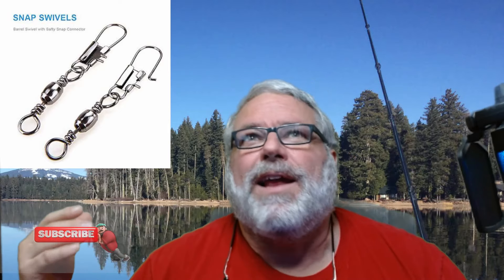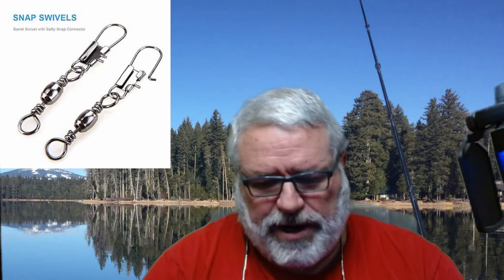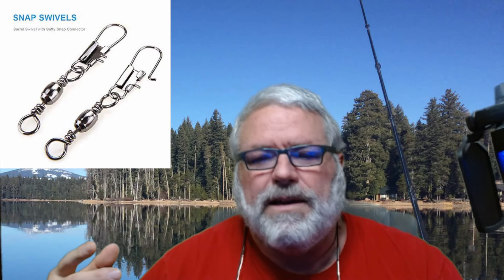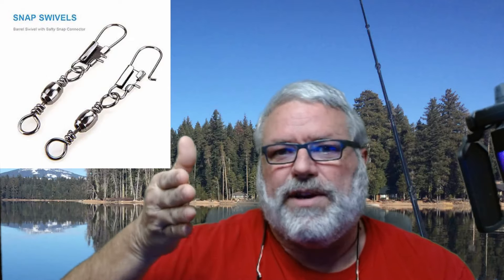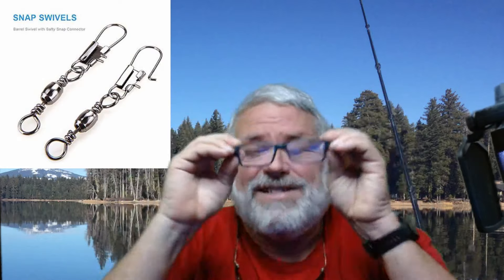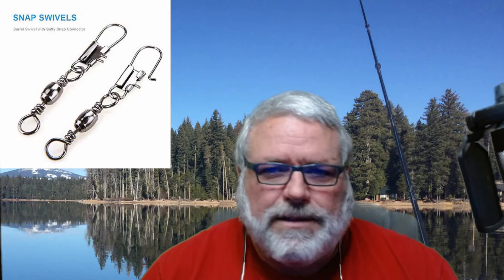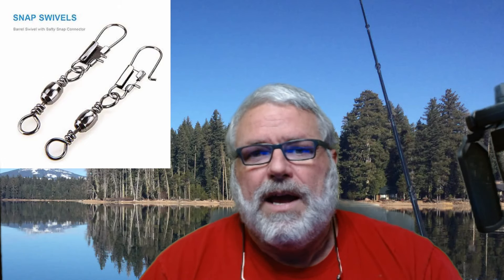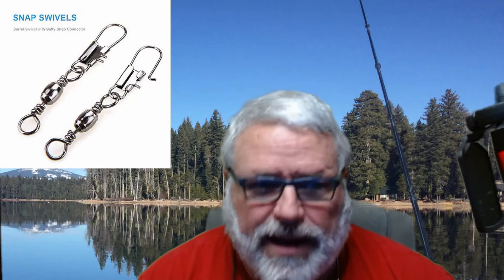To Swivel or not to Swivel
MY FISHING GUIDE

On this channel you will learn fishing techniques, see product reviews, how to create baits and have a chance to win fishing tackle and supplies. Simple tricks and tips on bass fishing, trout fishing, ice-fishing along with various other ways to catch fish.

You will also get advice on how to fish affordably.